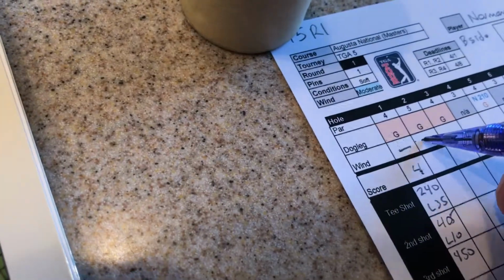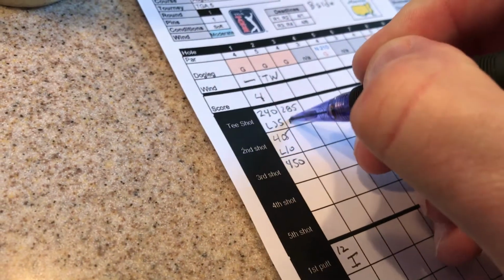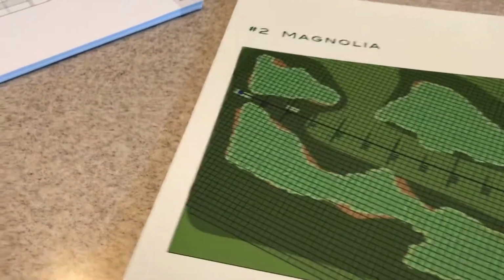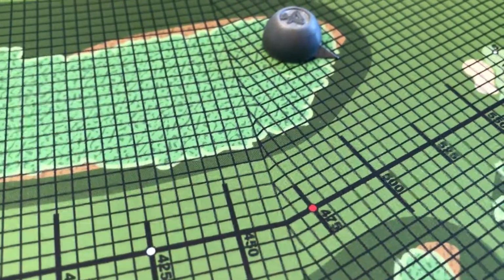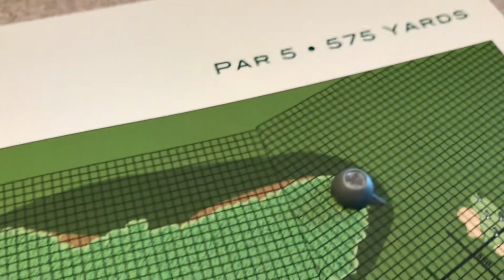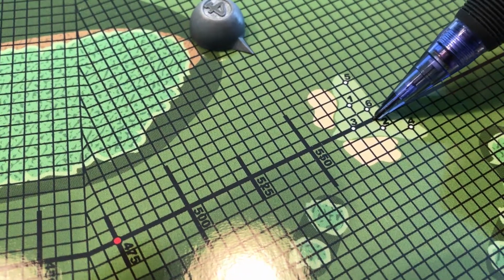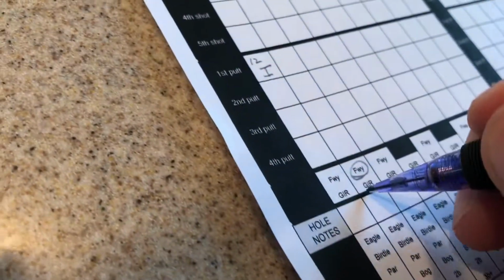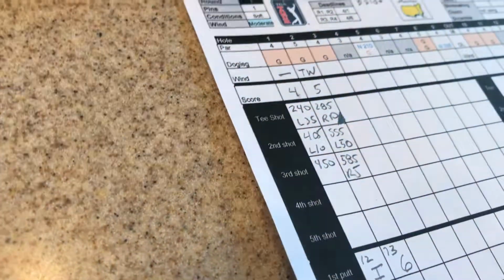2018 TGA Tour - Augusta - Round 1 - Hole 2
Tournament 5